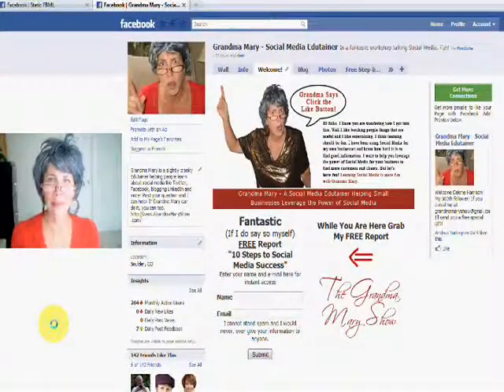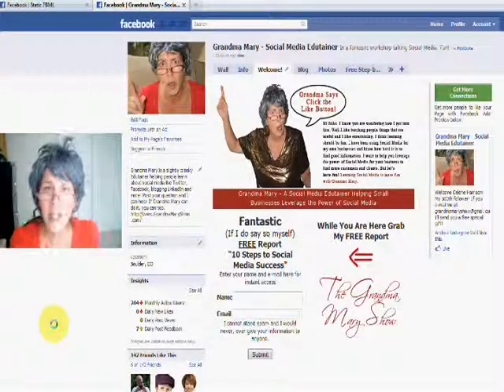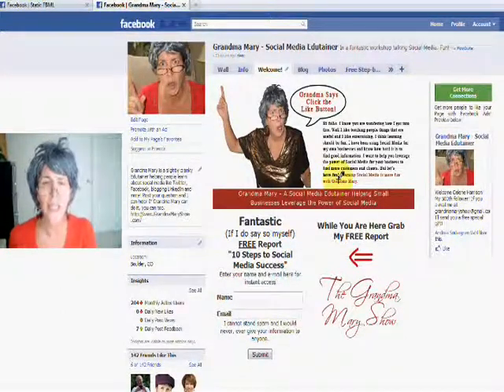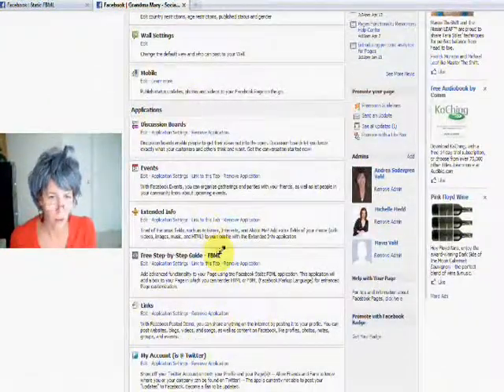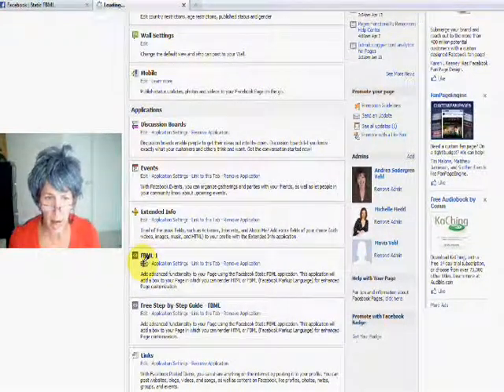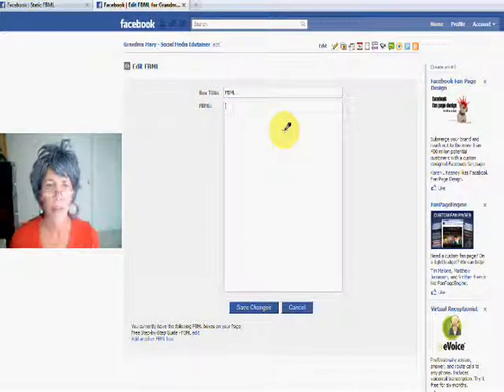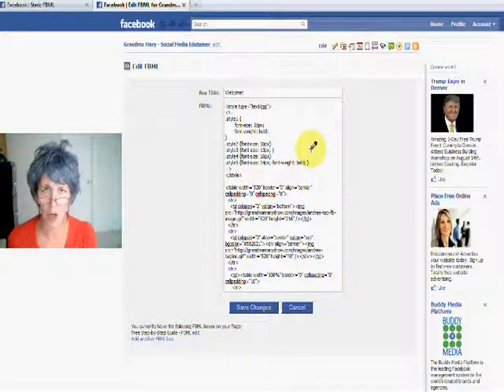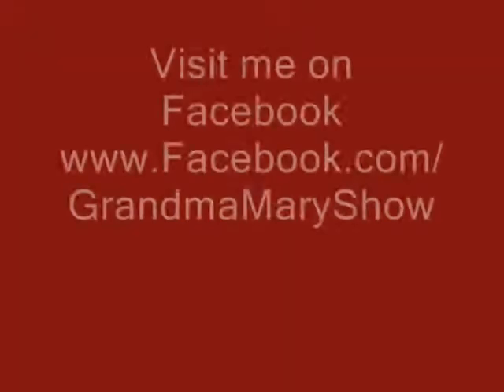Facebook Static FBML 101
Here's an easy way to add a custom tab or page to your Facebook Fan Page using the application Static FBML